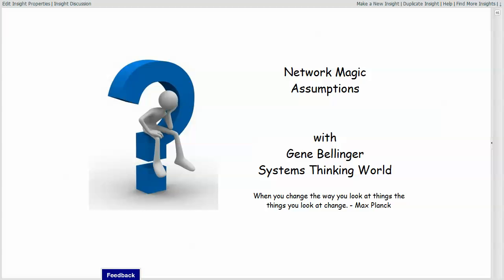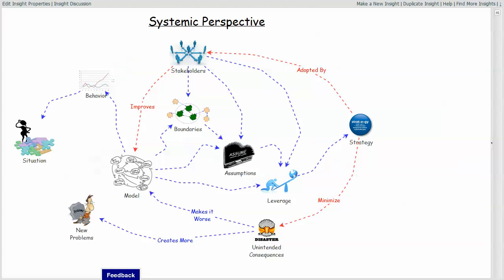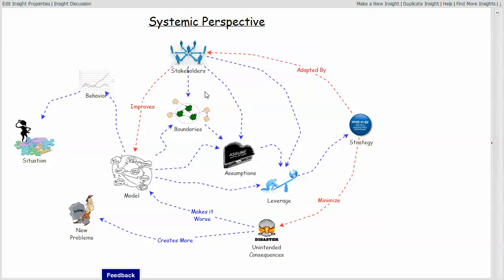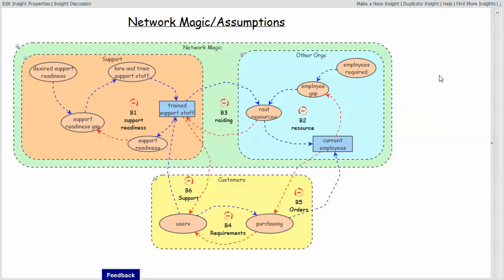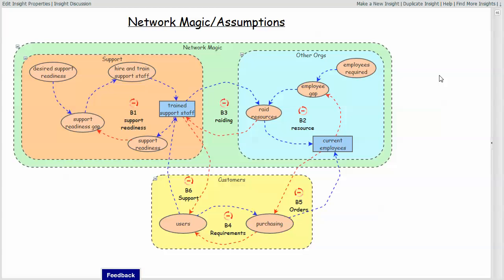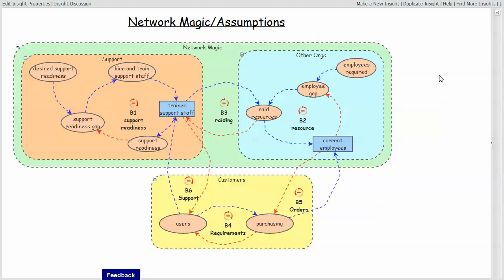Network Magic Assumptions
At this stage it is critical that we challenge the assumptions associated with each of the previous stages of the process. It is essential that we are on a valid foundation before we begin to identify leverage points in the next stage of the process.